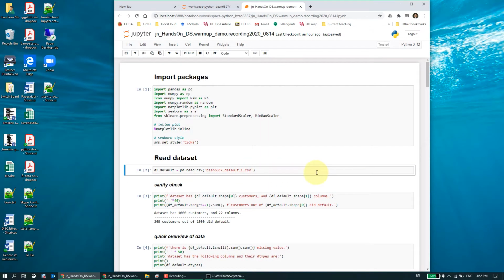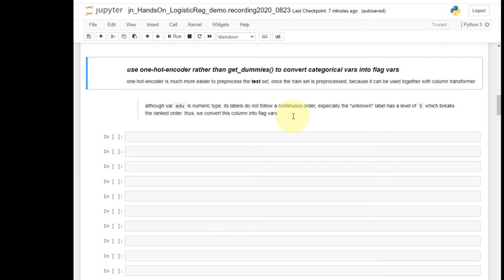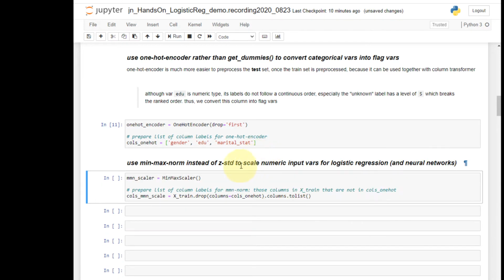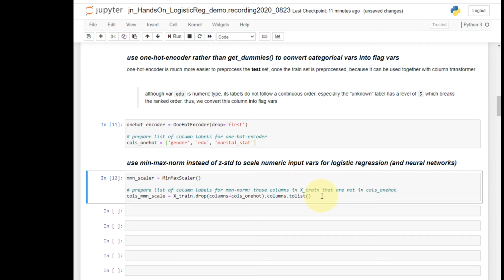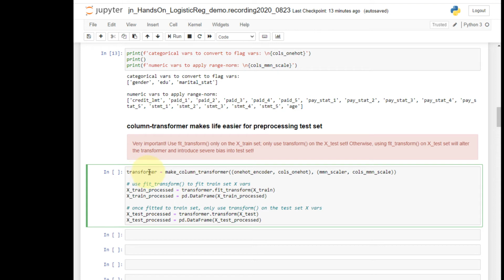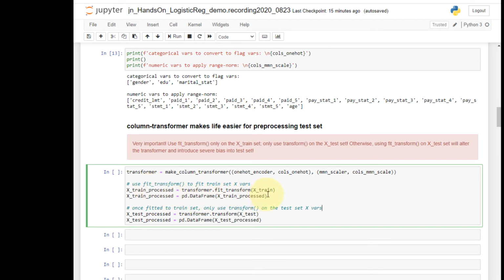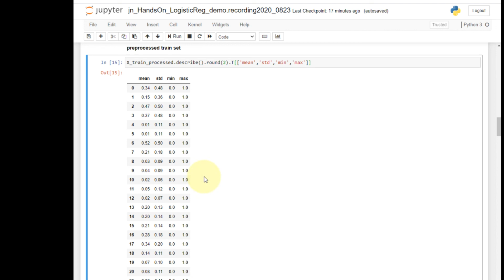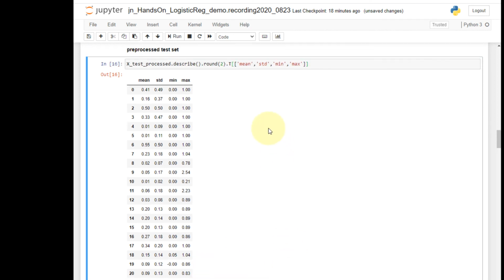[BZAN6357 Framework] HW Assist - Make transformer & One-hot-encoder, Min-max norm | Bauer@UH BZAN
[BZAN6357 Framework] HW Assist - Make transformer to streamline preprocessing & One-hot-encoder, min-max norm | Bauer@UH BZAN 6357 PythonBA